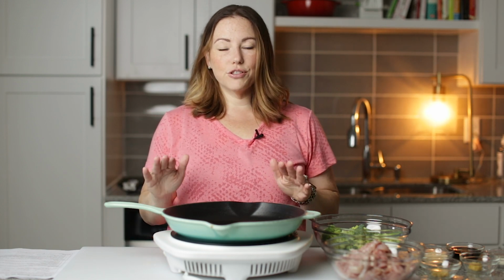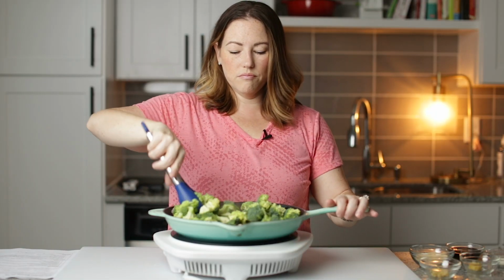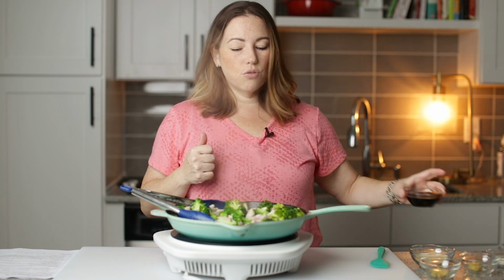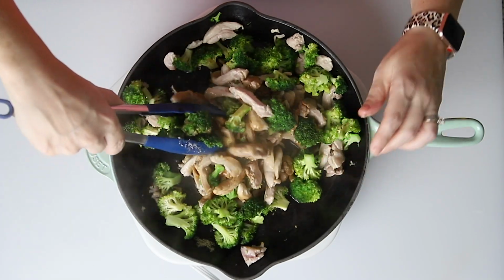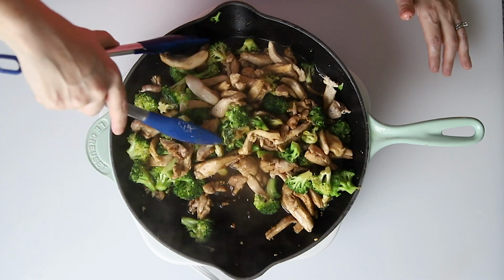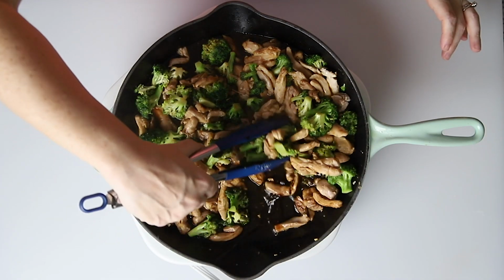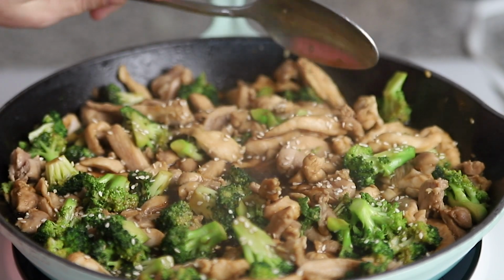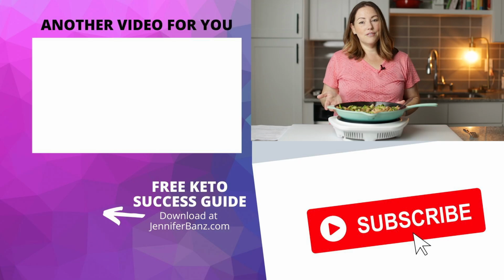Keto Chicken Broccoli Stir Fry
Bring the takeout home with this Chinese inspired stir fry! Tender chicken and broccoli covered in a tangy sweet and salty stir fry sauce in one skillet and less than 30 minutes! Super easy family friendly dinner or meal prep!

NUTRITION
Calories: 300kcal | Carbohydrates: 8g | Protein: 33g | Fat: 12g | Fiber: 3g